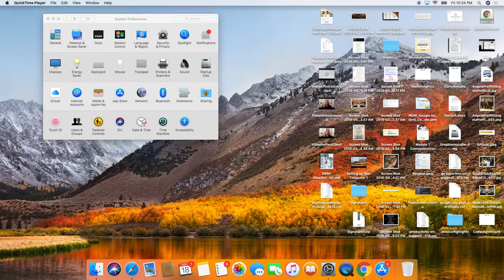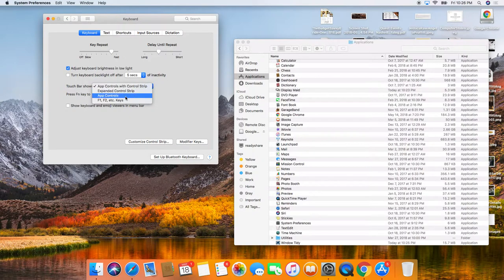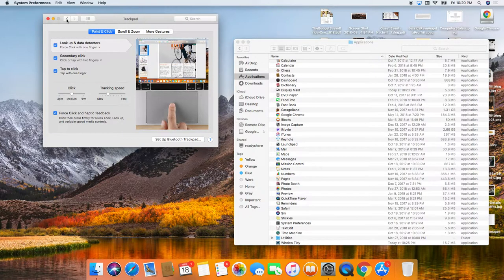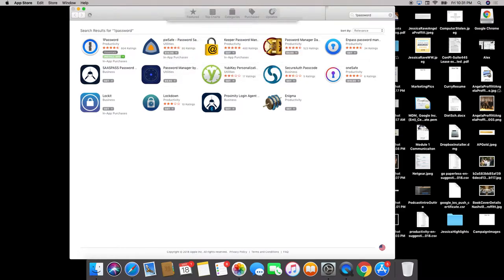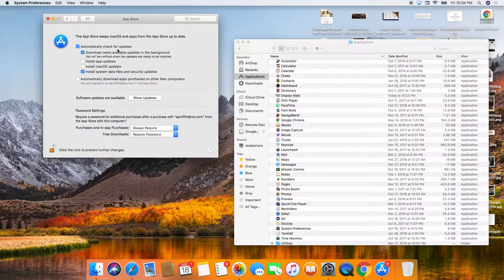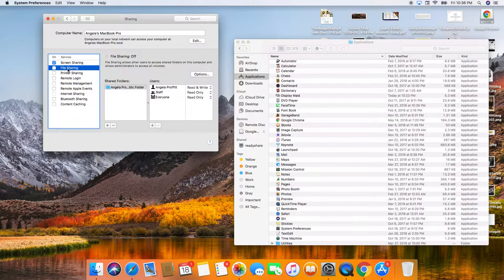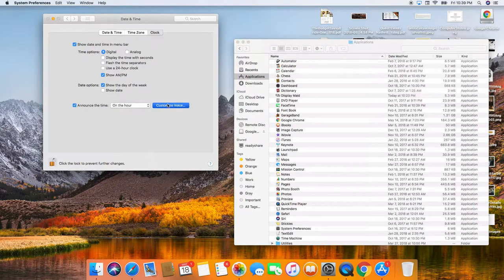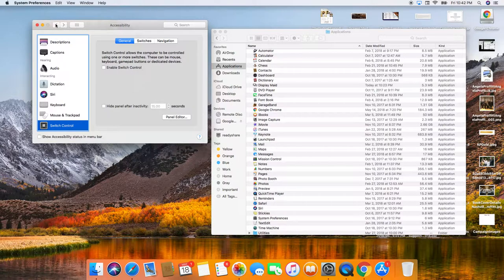Setting up MacBook Pro